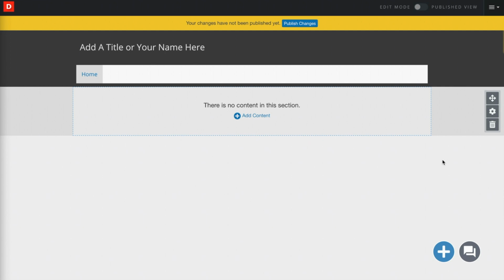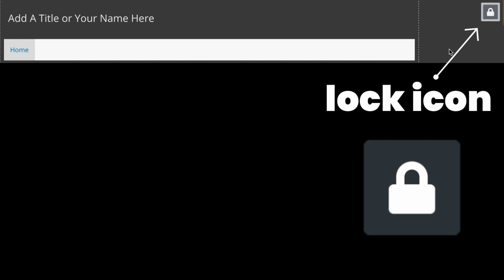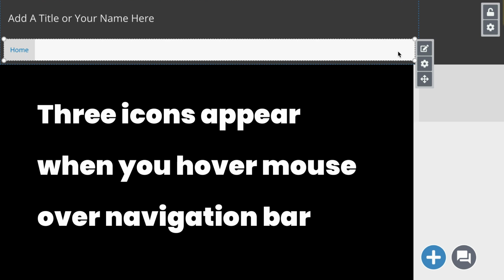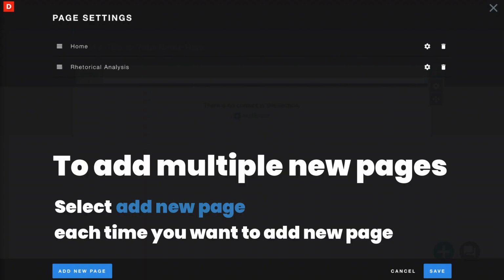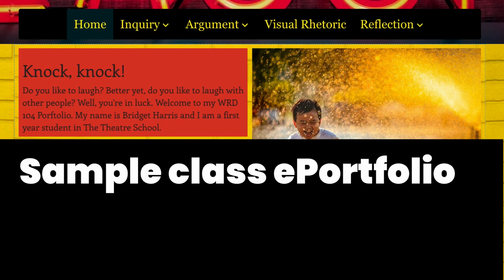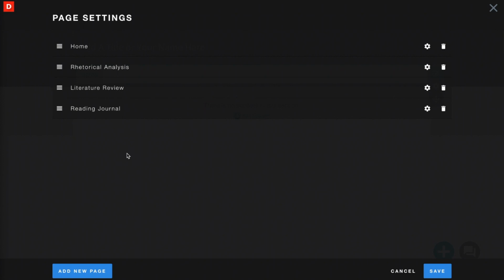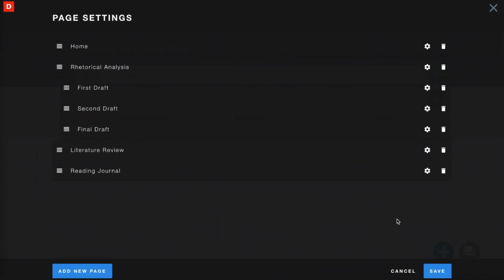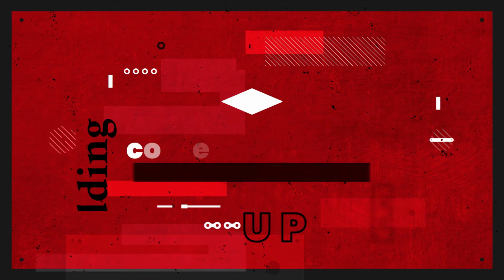Step 4: Adding and Organizing Pages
Part Four of the GetHELP Set Up Tutorial walks DePaul ePortfolio makers through adding and organizing pages for your ePortfolios in Digication.